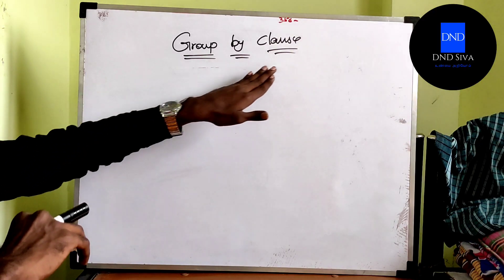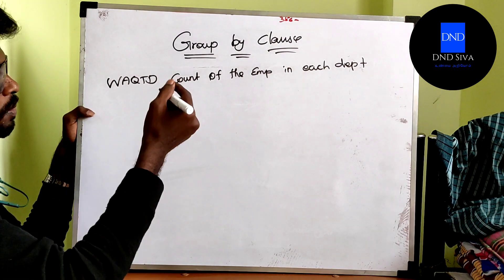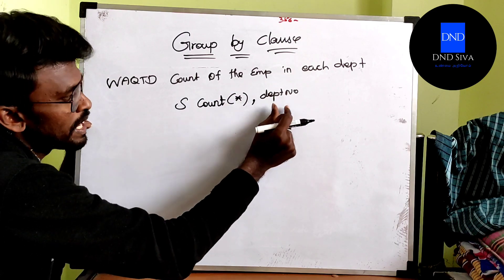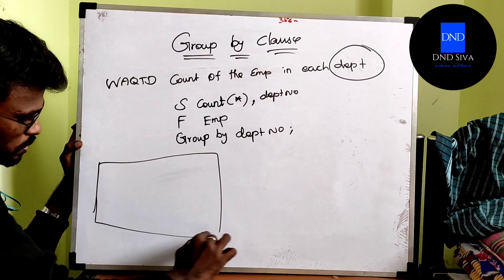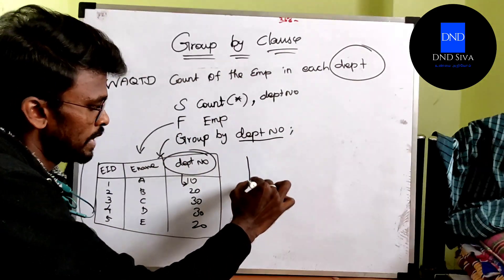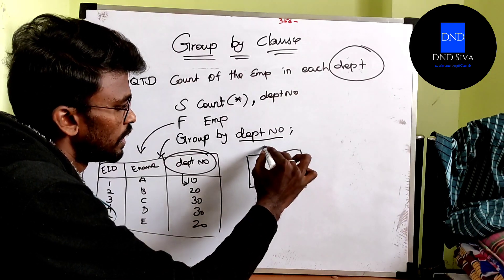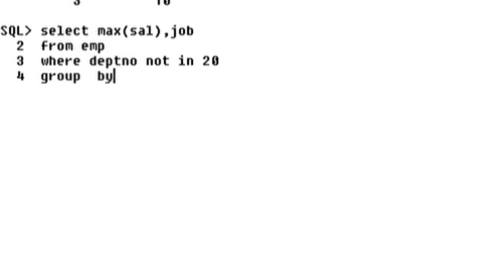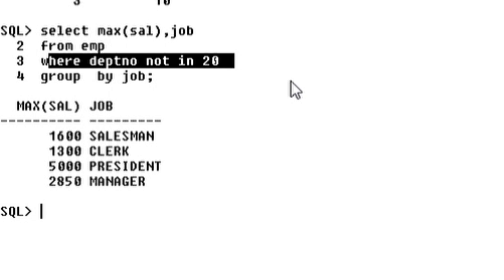Group By Clause in Sql / SQL Tamil Tutorial / E 11 /